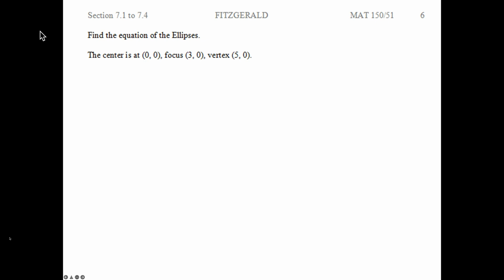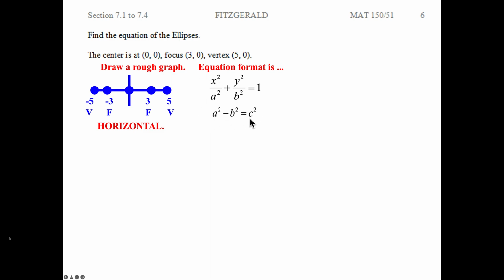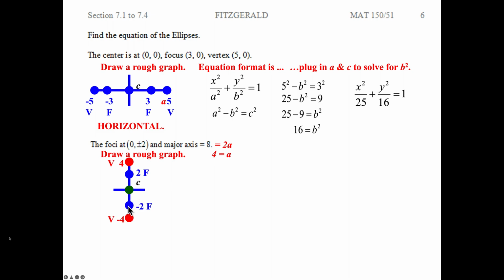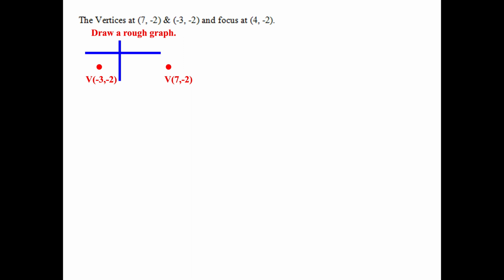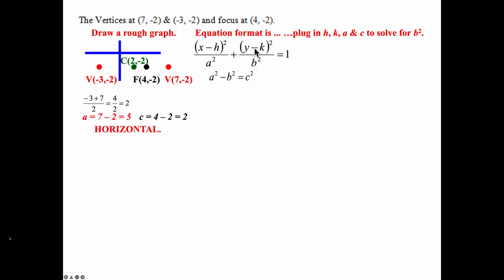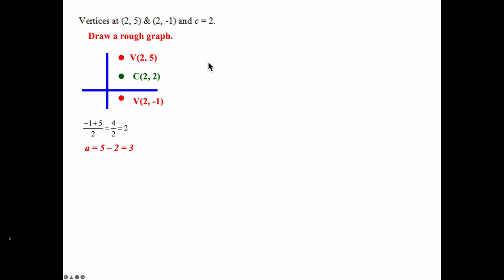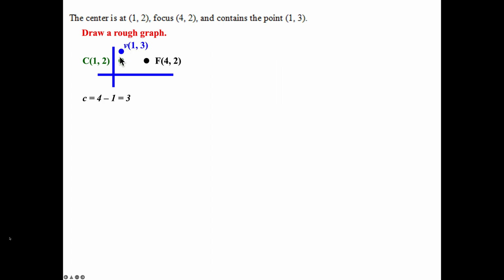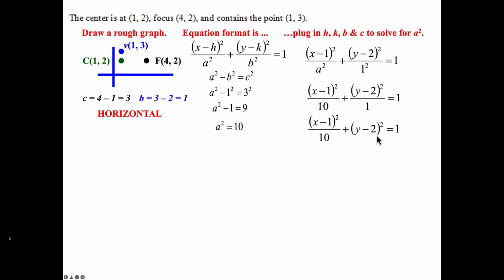MAT151 7 3 3